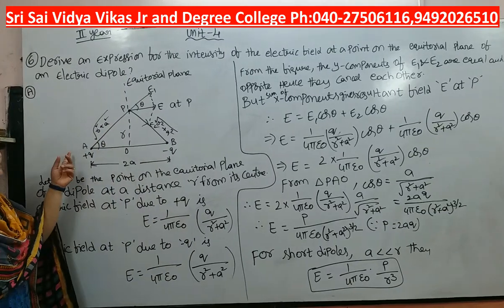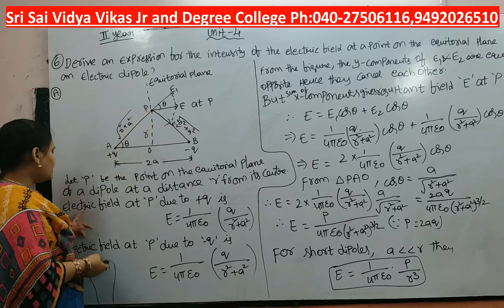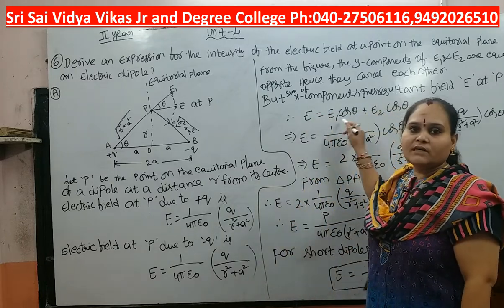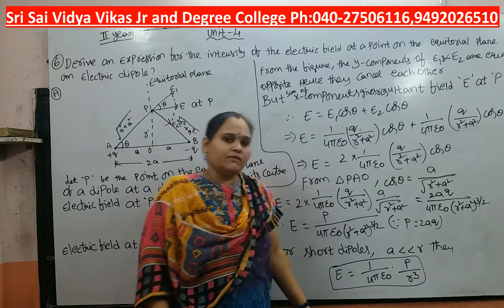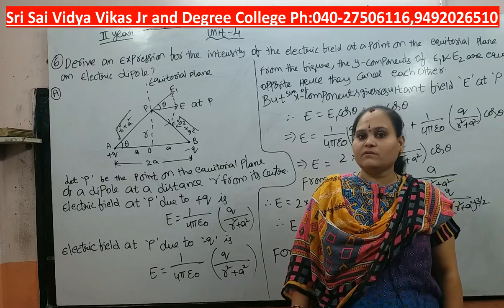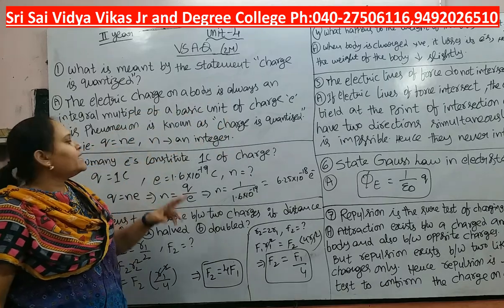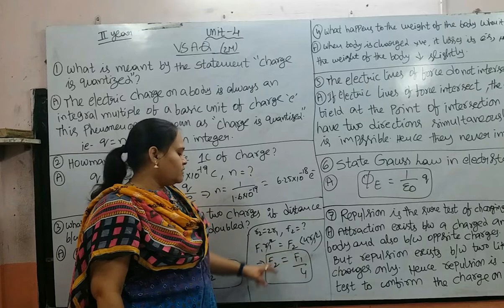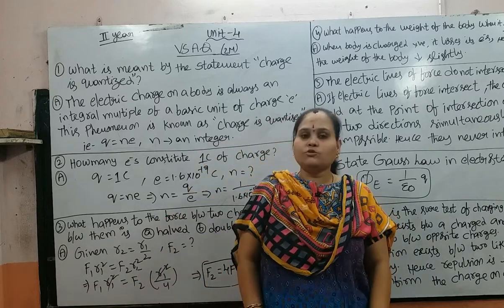5 Electric charges and fields Electric field intensity on the equtorial plane( Inter 2nd Yr MPC,BIPC